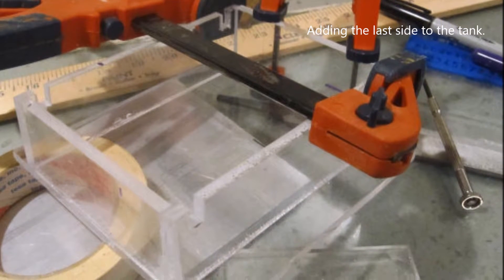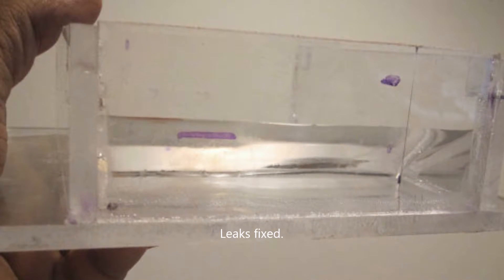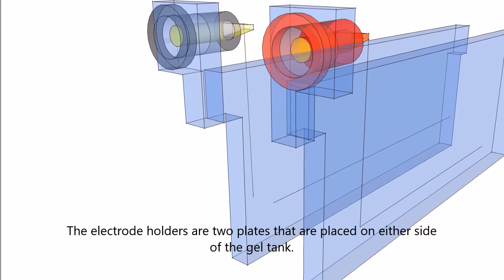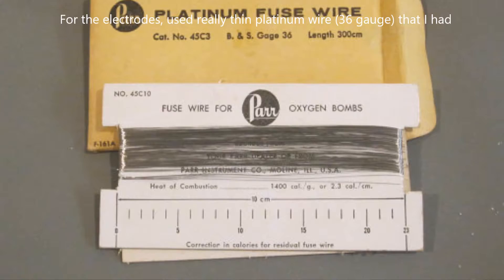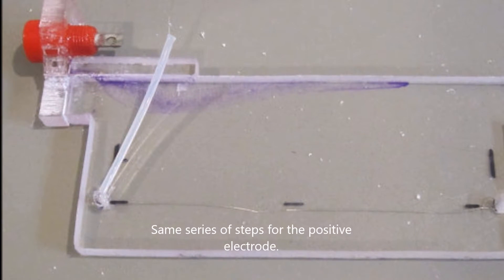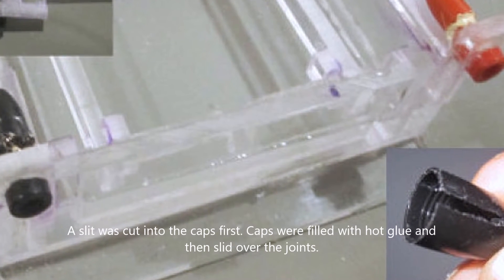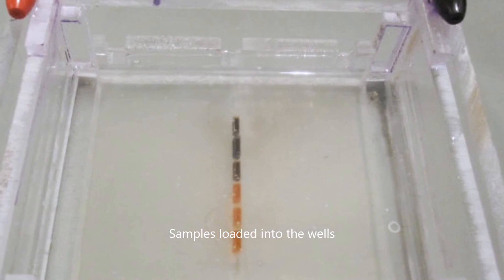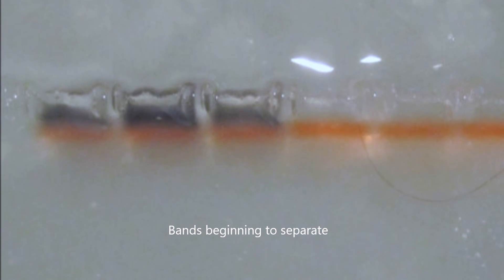DIY Electrophoresis unit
A simple but effective design for a DIY gel electrophoresis unit. Made out of Plexiglas or acrylic. Electrophoresis is an essential methods to separate molecules based on their charge. Used a lot in the biosciences.